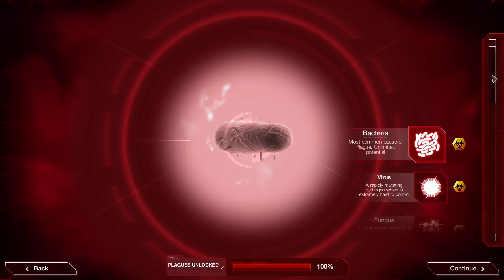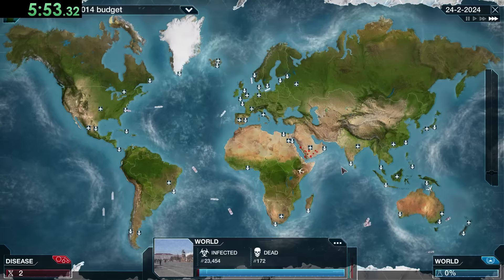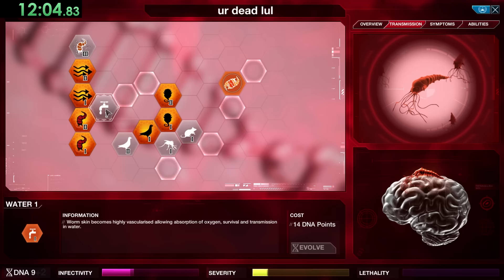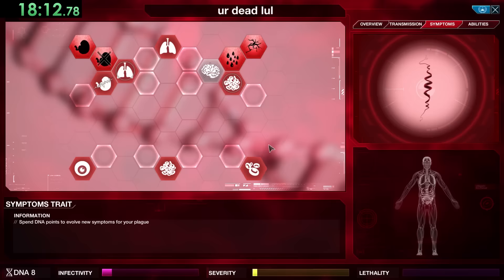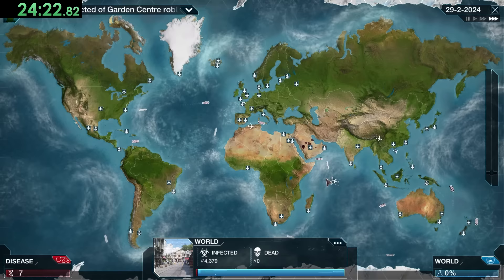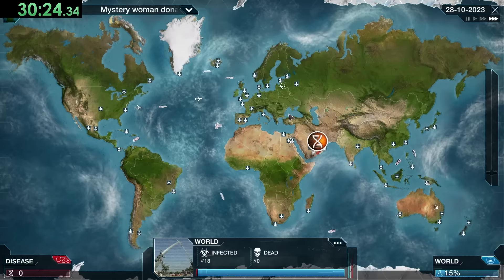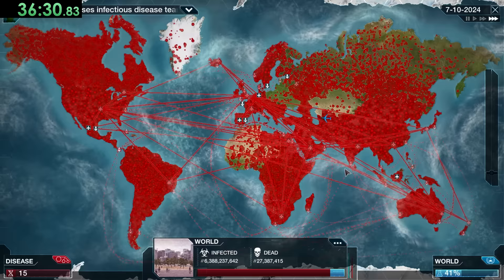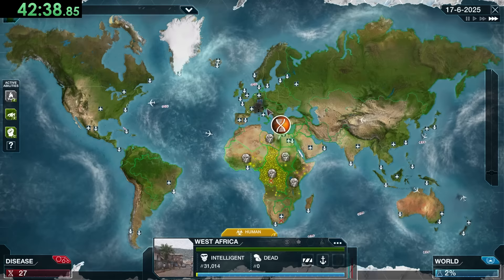I got the world record for Plague Inc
I got the world record for the hardest speedrun in Plague Inc, all plagues on mega brutal difficulty. You need to play almost perfectly for a lot of these plagues to do this, so it's a really interesting run

Some of strats I used were from other speedruns, and some were from Tatsur0's guide on Steam.

Watch the world record speedrun here: this video